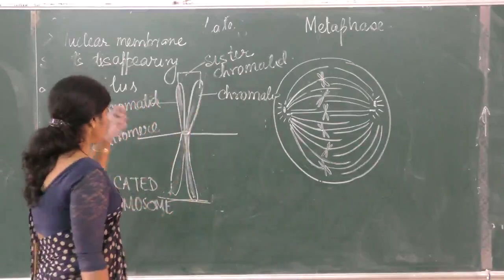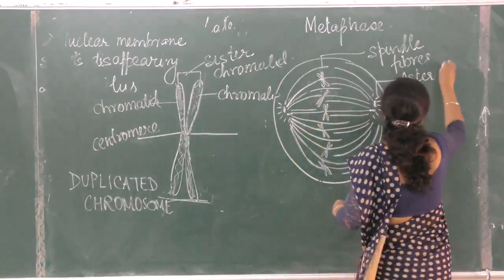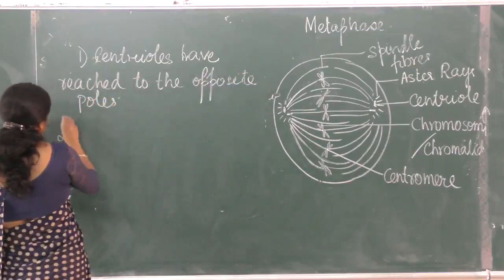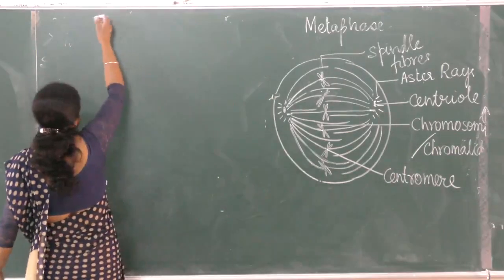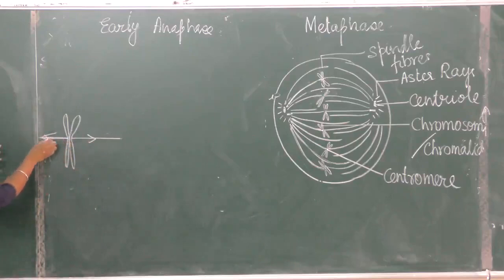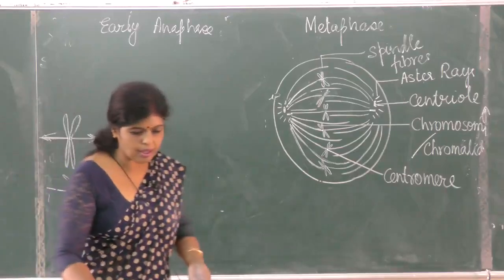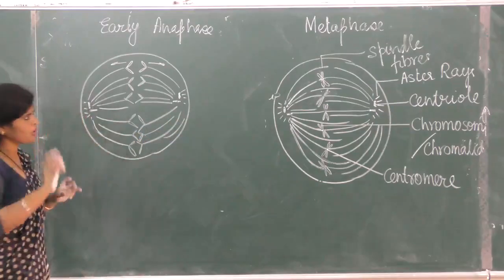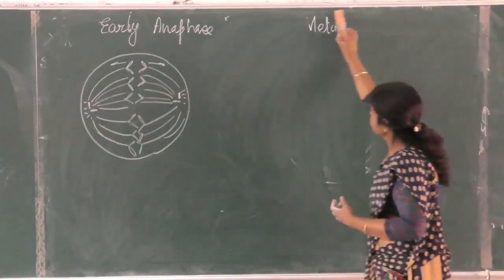1.3 | 26-06-2020 | Class : X | BIOLOGY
Mentor :MRS A. MAZUMDAR
Class : X | BIOLOGY
Topic : " CELL DIVISION( MITOSIS ) "
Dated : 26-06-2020